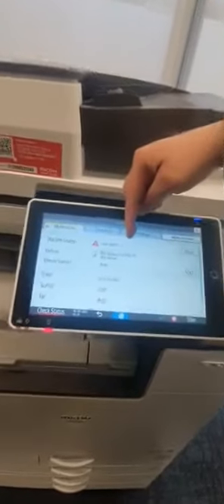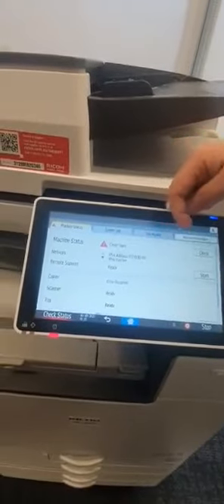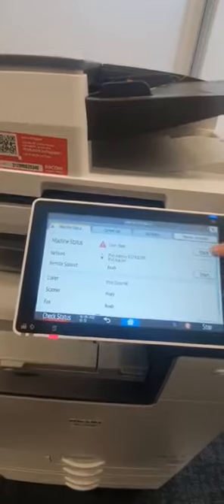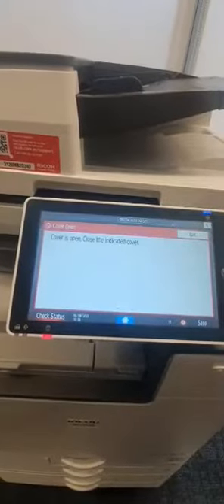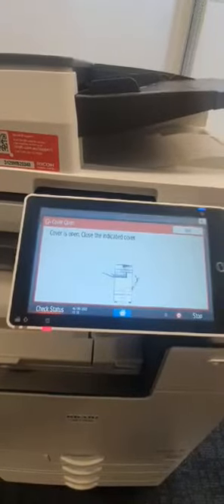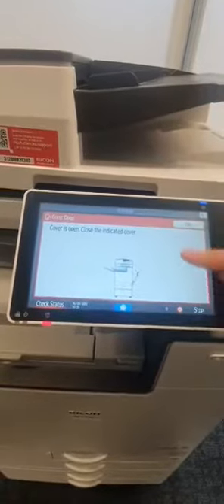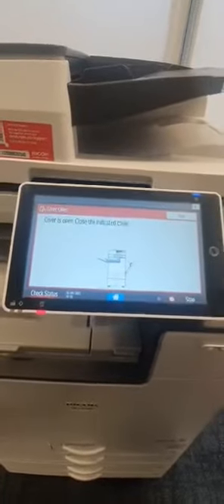Open Door Errors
How to check door and cover errors on your Ricoh multifunction device